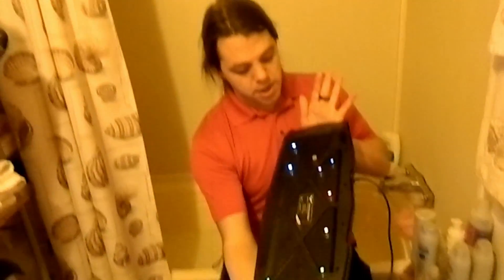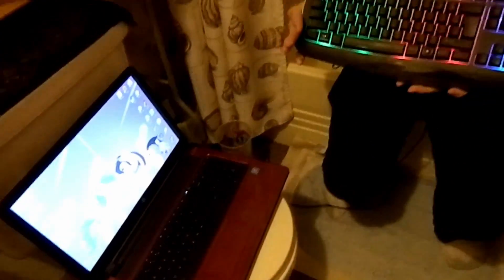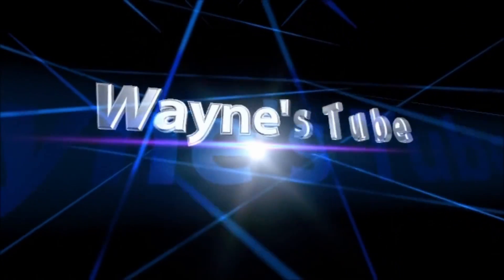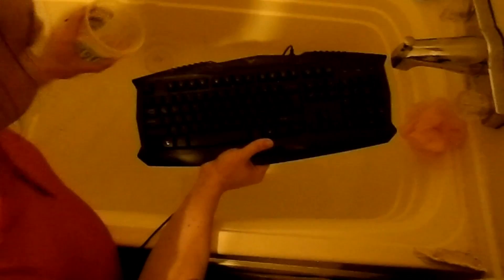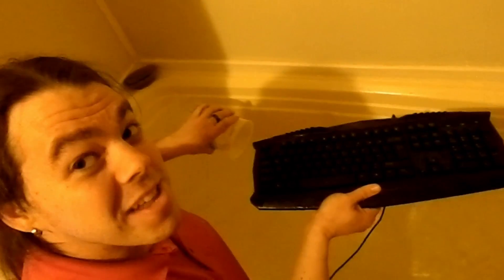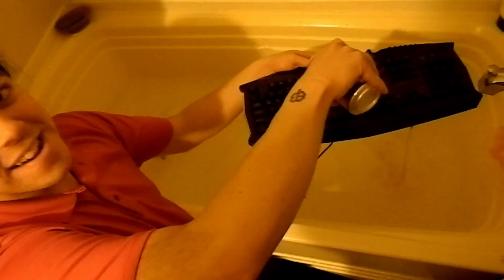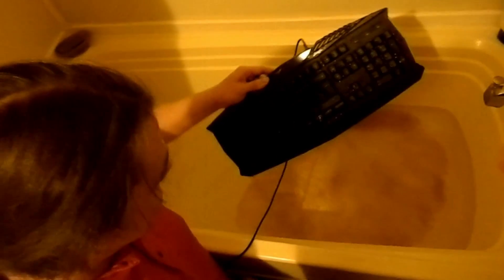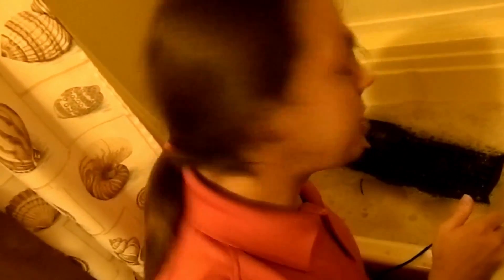Havit Gaming Keyboard Water Test Is It Really Water Proof?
Today on Wayne's Tech And Gaming we run a test to see if the Havit Magic Eagle Gaming Keyboard is truly water proof.